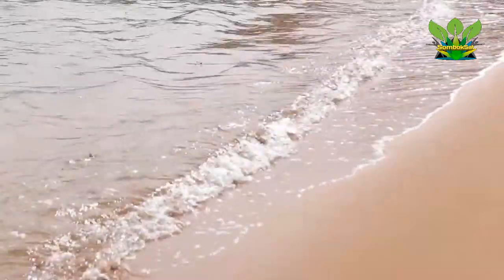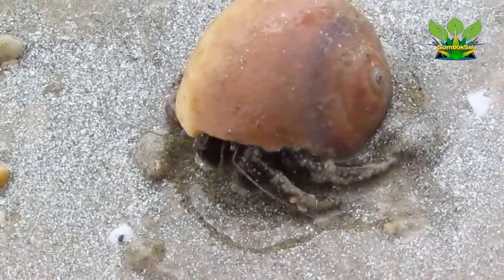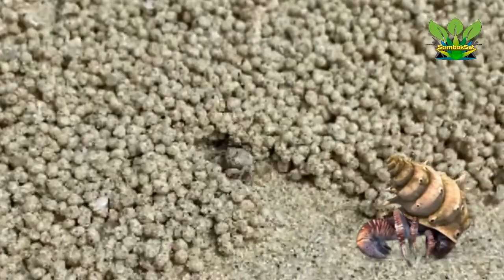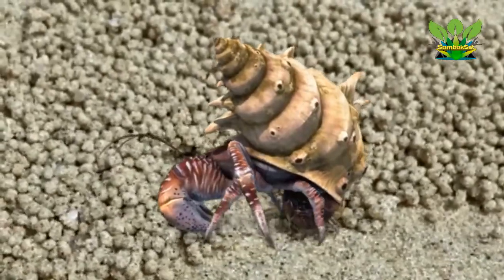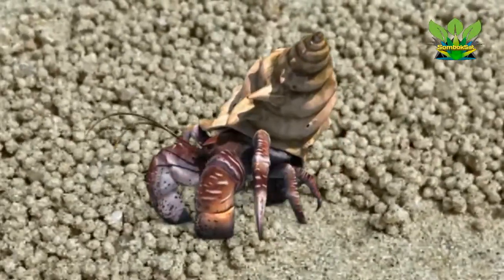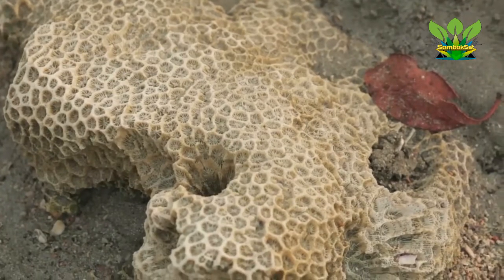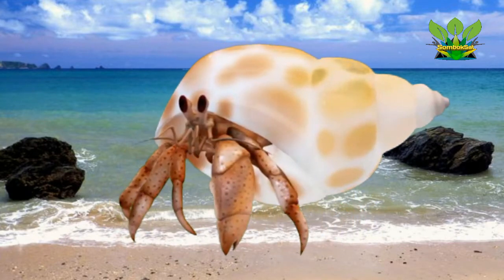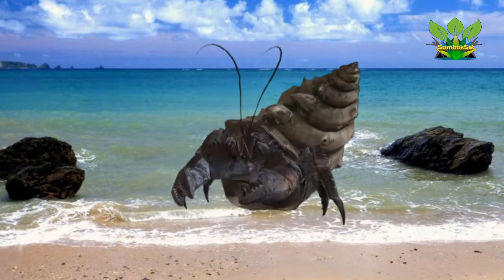ឯកសារសត្វ​ក្ដាមអត់ស្នូក Little Hermit Crab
Hermit crabs are anomuran decapod crustaceans of the superfamily Paguroidea that have adapted to occupy empty scavenged mollusc shells to protect their fragile exoskeletons.[1][2][3] There are over 800 species of hermit crab, most of which possess an asymmetric abdomen concealed by a snug-fitting shell. Hermit crabs' non-calcified abdominal exoskeleton makes their exogenous shelter system obligatory. Hermit crabs must occupy shelter produced by other organisms, or risk being defenseless.

The strong association between hermit crabs and their shelters has significantly influenced their biology. Almost 800 species carry mobile shelters (most often calcified snail shells); this protective mobility contributes to the diversity and multitude of crustaceans found in almost all marine environments. In most species, development involves metamorphosis from symmetric, free-swimming larvae to morphologically asymmetric, benthic-dwelling, shell-seeking crabs. Such physiological and behavioral extremes facilitate transition to a sheltered lifestyle, revealing the extensive evolutionary lengths that led to their superfamily success.